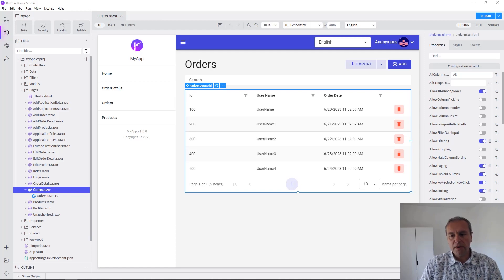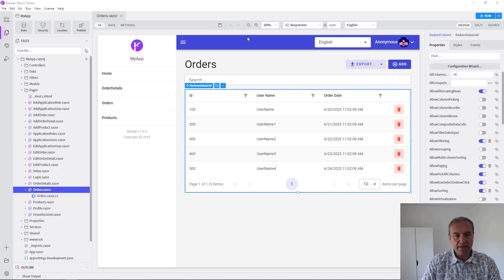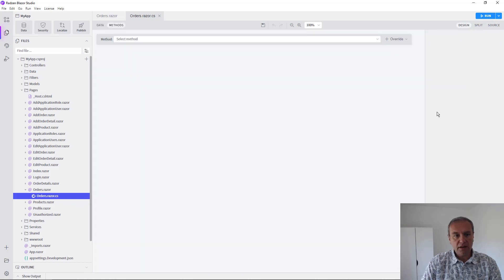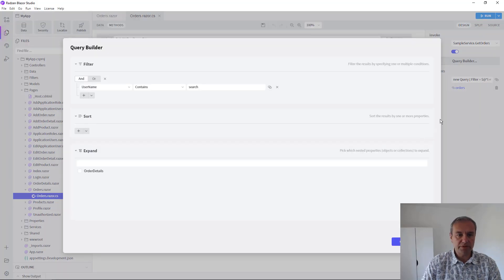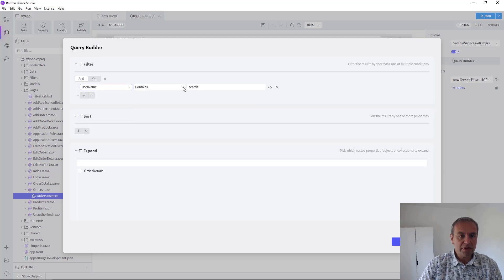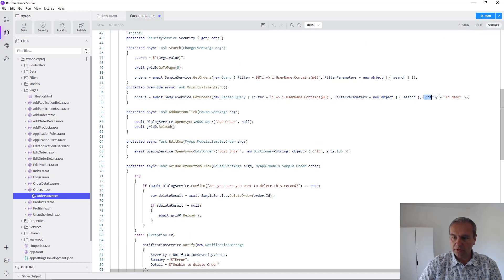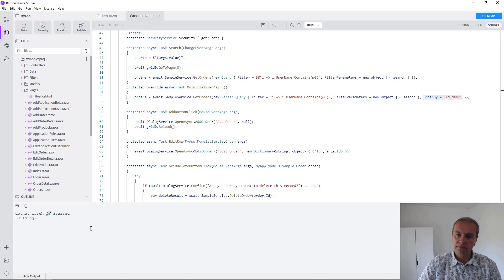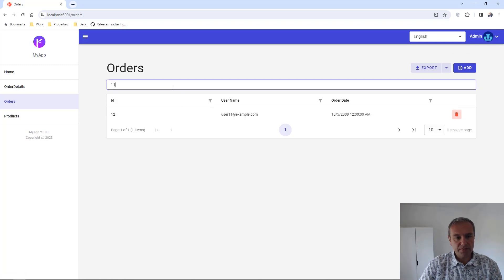How to filter and sort data in a Blazor app using Query Builder in Radzen Blazor Studio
Radzen Blazor Studio generates service classes for database access. Your data is exposed as a set of methods that retrieve or manipulate data. Radzen Blazor Studio empowers developers to create beautiful Blazor apps

00:00 Intro
00:47 Launch Query Builder and Explore Data Filtering Options
01:51 Sort Data
02:22 Run the App